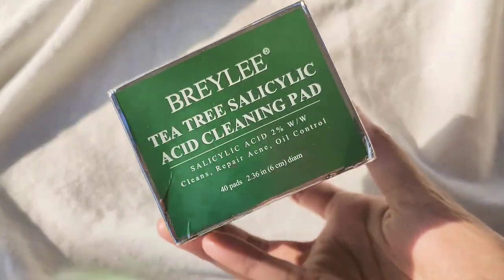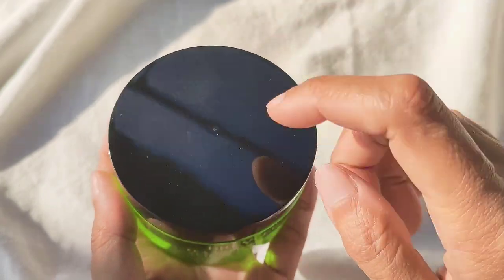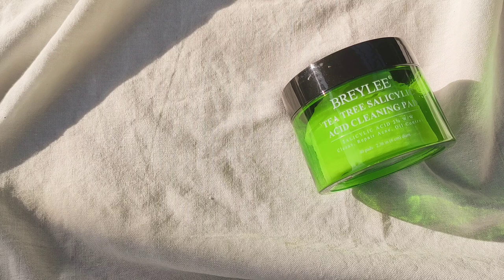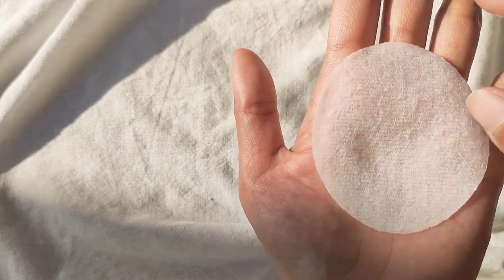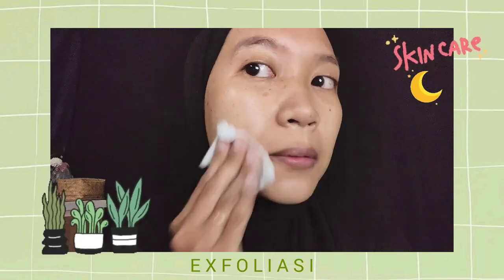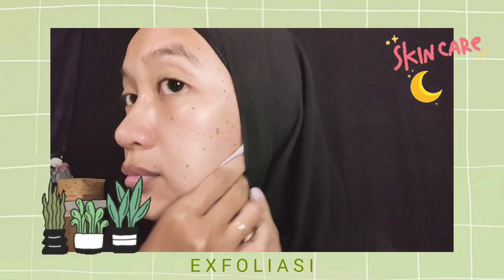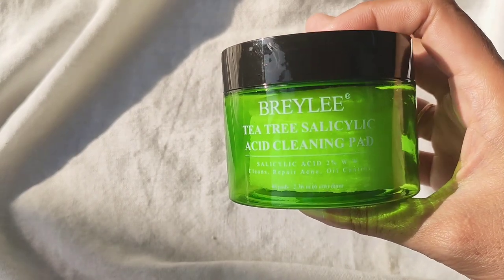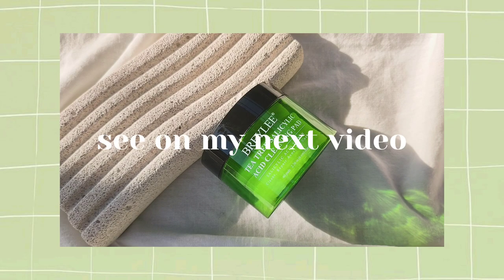Cleansing Pad For Face | Review Breylee Salicylic Acid Cleaning Pad Murah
racuntiktok racunshopee skincare Cleansing Pad Murah | Review Breylee Salicylic Acid Cleaning Pad